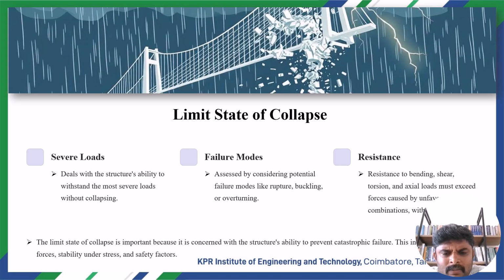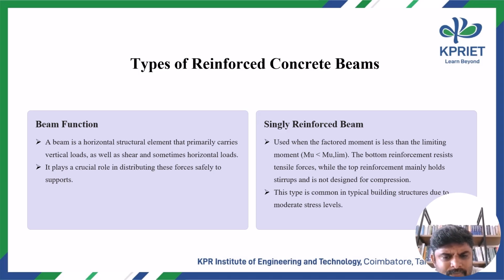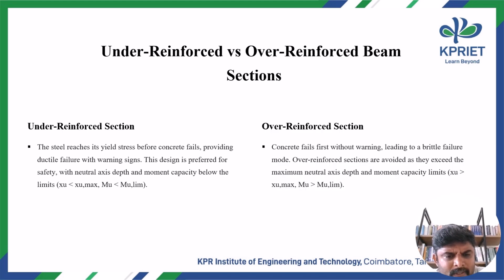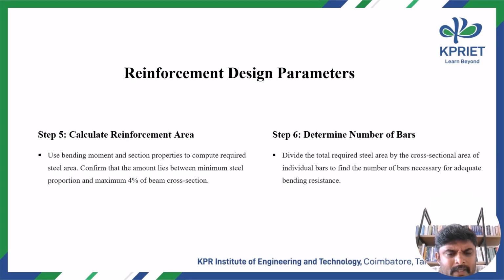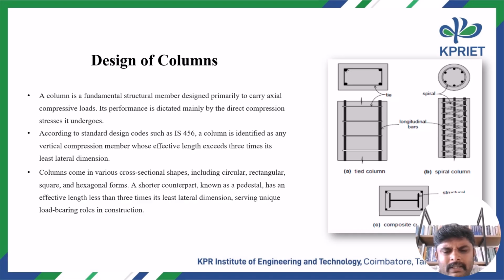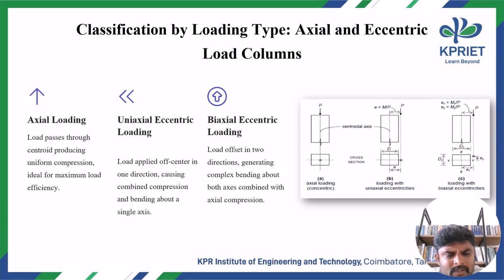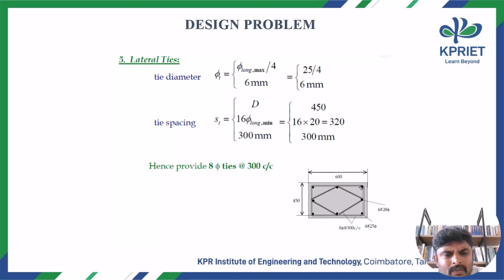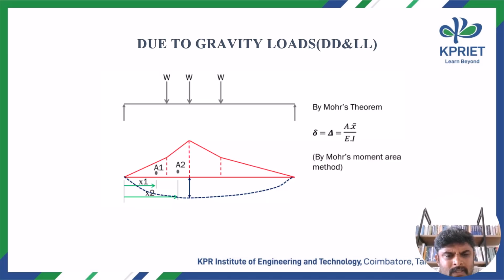Advanced Reinforced Concrete Design Unit 1